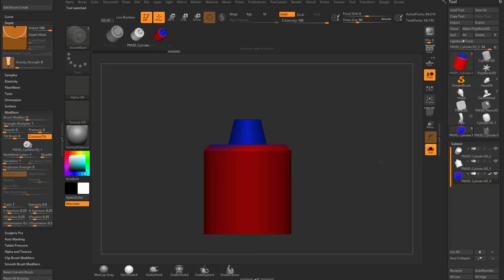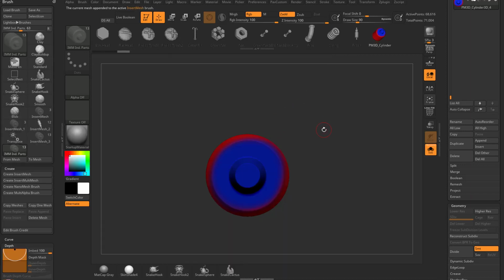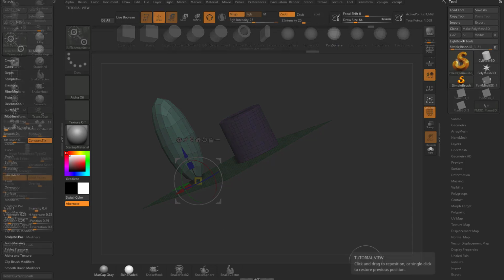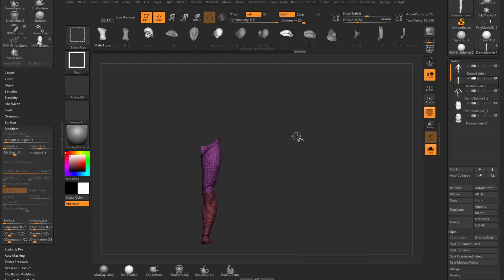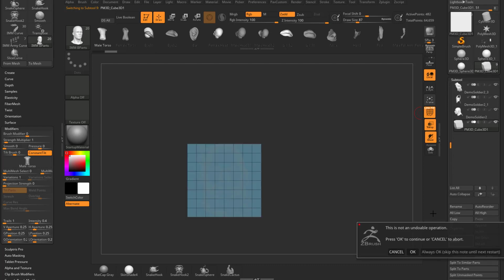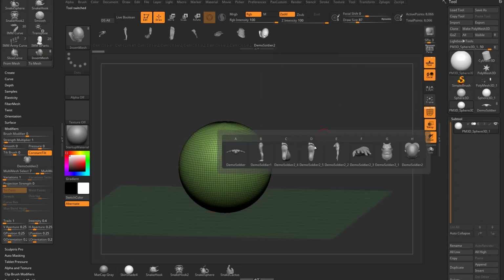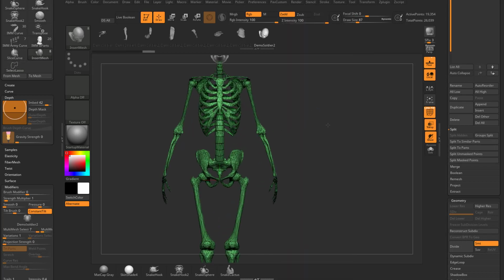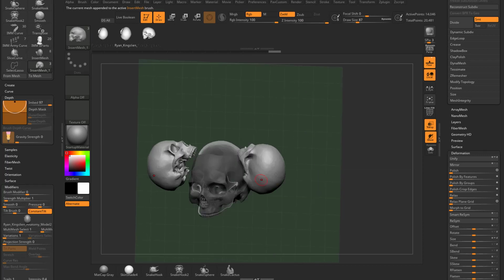012 IMM Creation